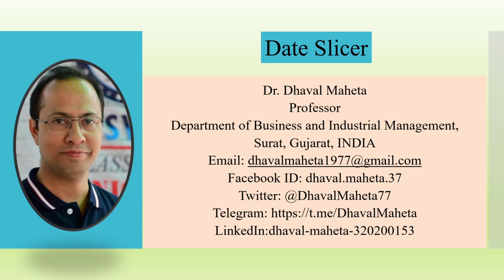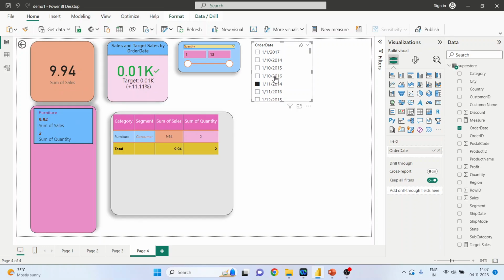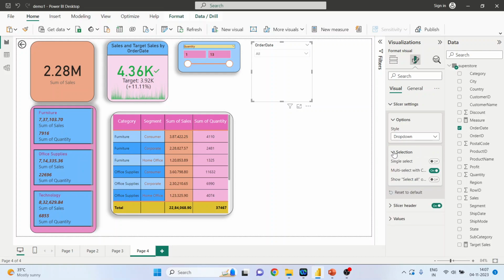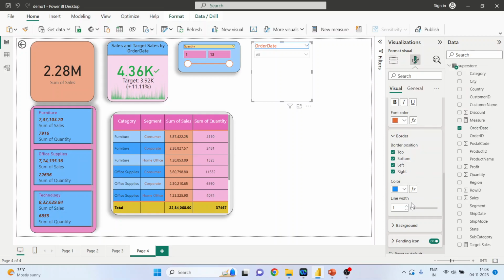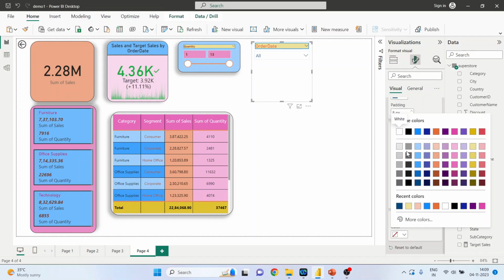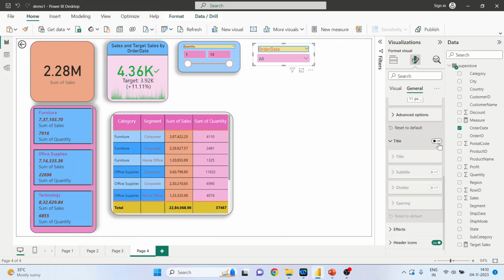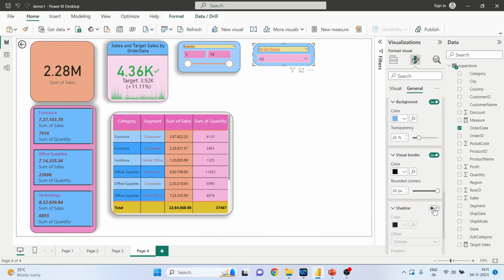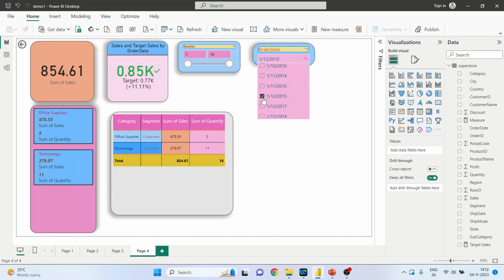39. Date Slicers in Power BI || Dr. Dhaval Maheta